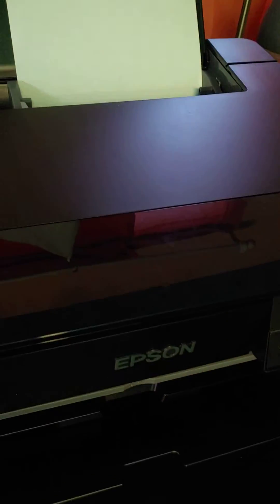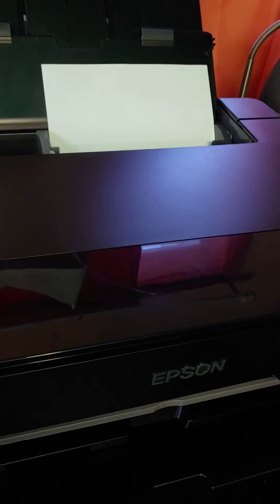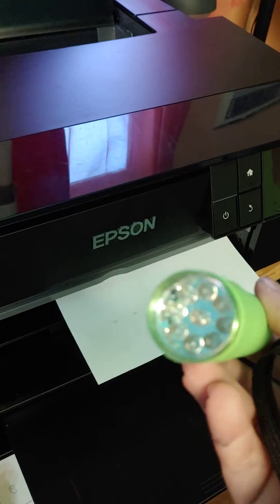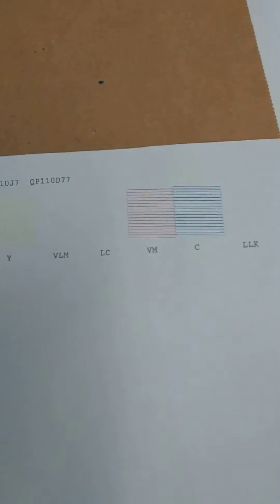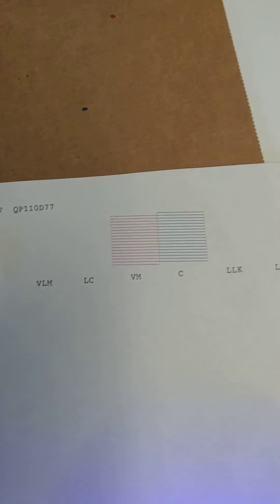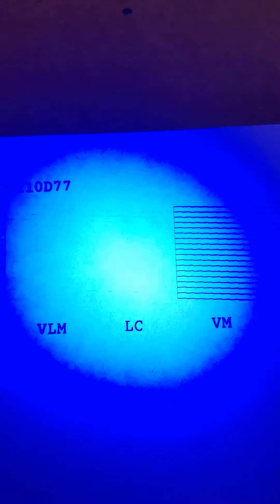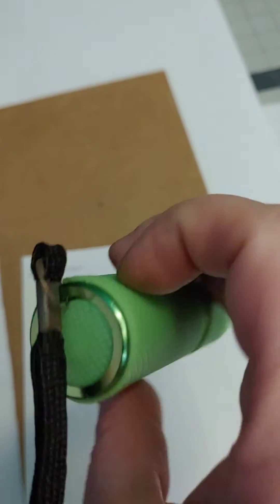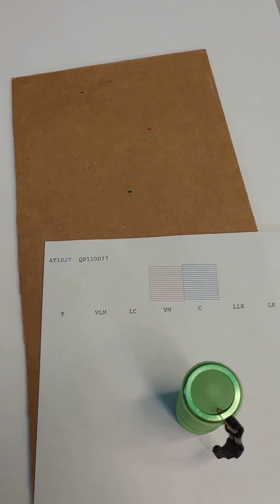Seeing White DTF Ink on White Paper Made Easy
Use a UV light to easily see the white DTF ink on white paper. Stop wasting fil on nozzle checks and head alignments. The UV light makes the white ink easy to see.